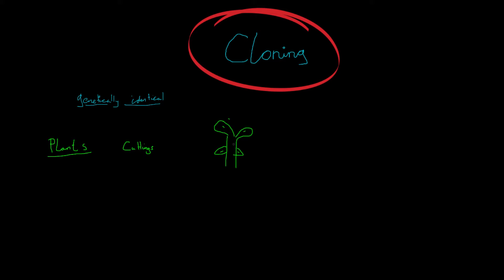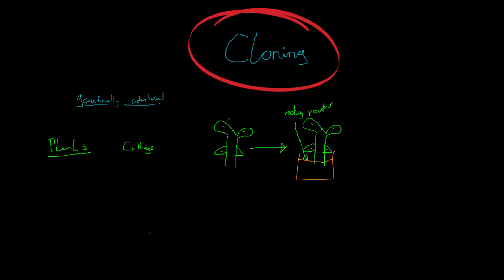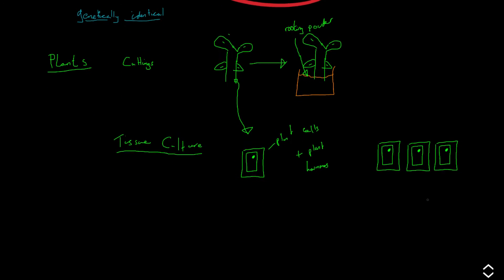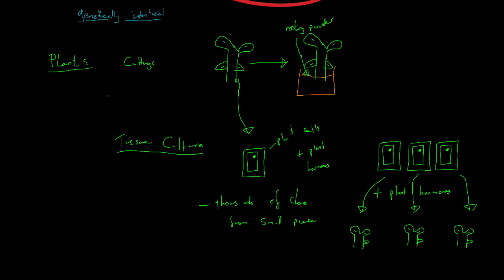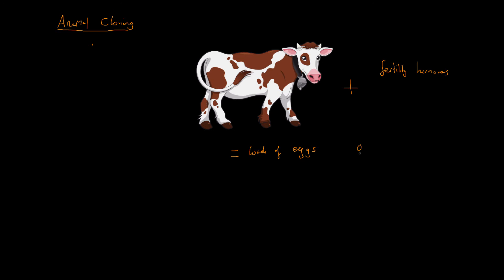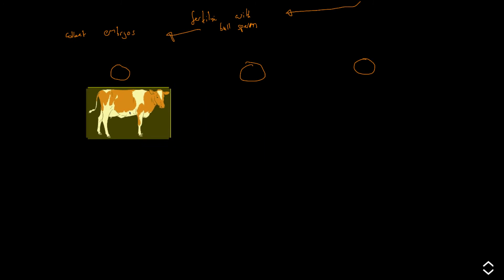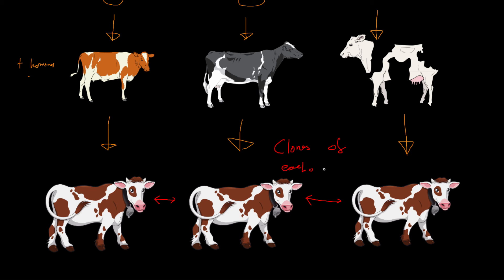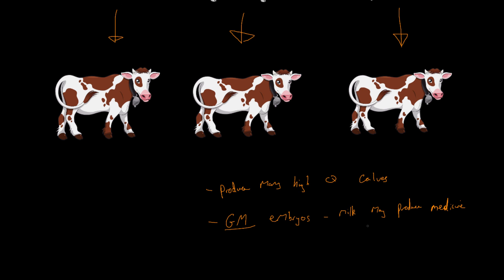Cloning - AQA Biology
Cloning is a topic which has always intrigued Scientists. Whilst some people know it only as a glitch in the old Pokemon gameboy games using box 6, the scientific use of the term refers to creating an organism which is genetically identical to another. In this video we discuss methods of cloning in both animals and plants, the advantages and potential disadvantages and of course ethical issues.